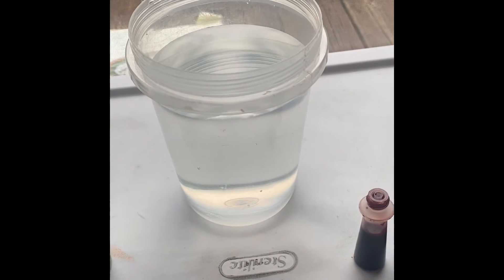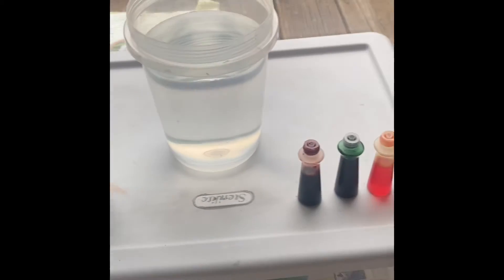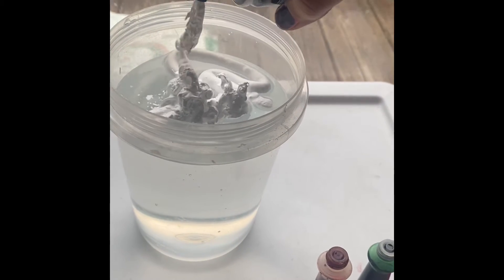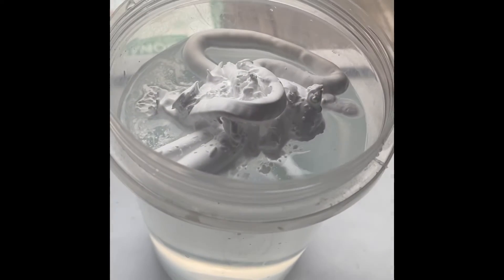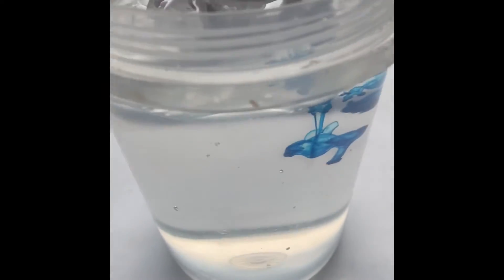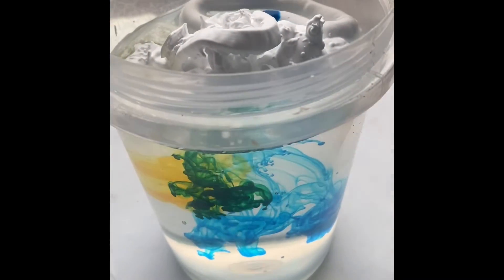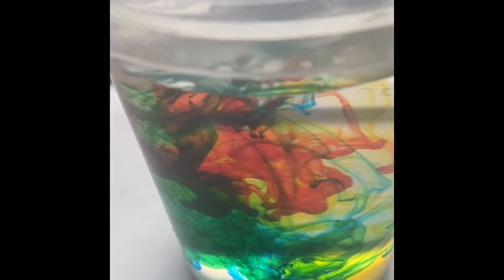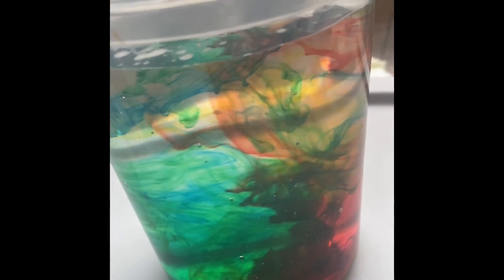Easy ni quick experiment for kids